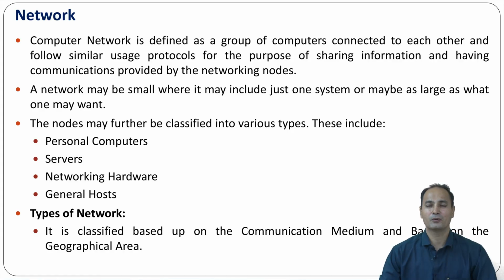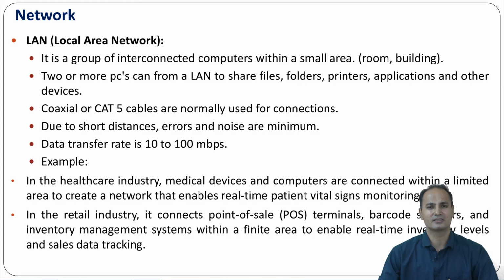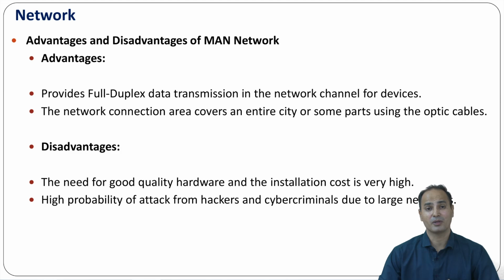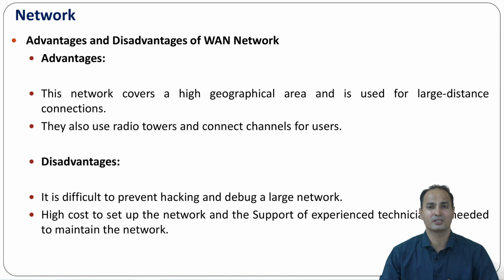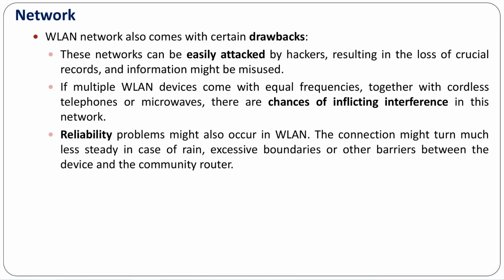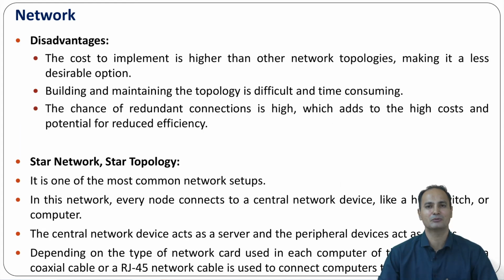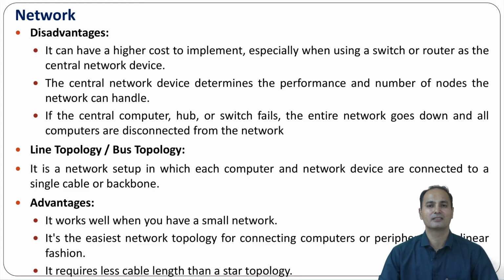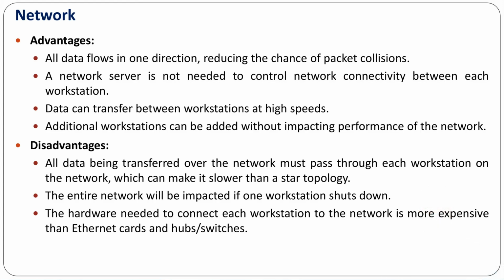MCA, MCA-103, Block-01, Unit -01, Types of Network and Network Topologies